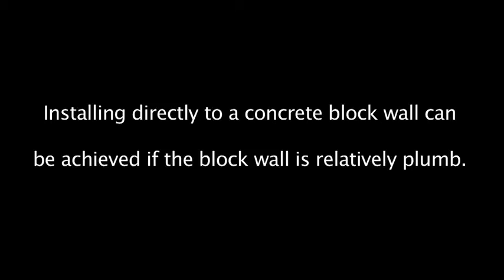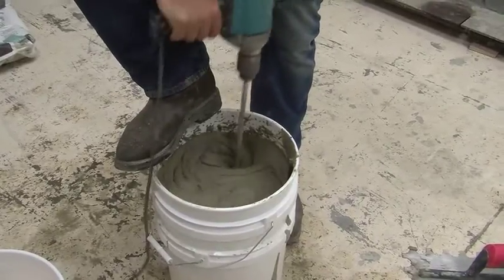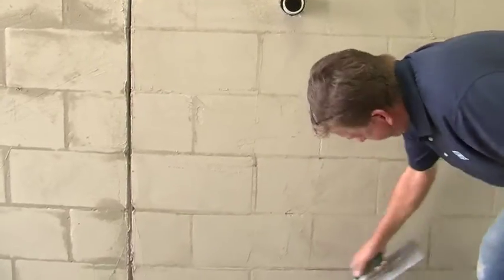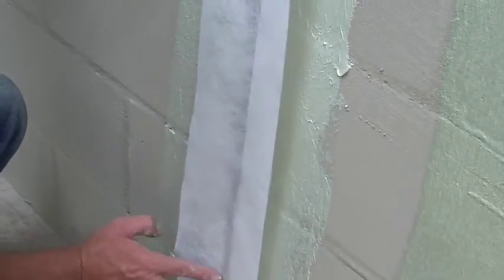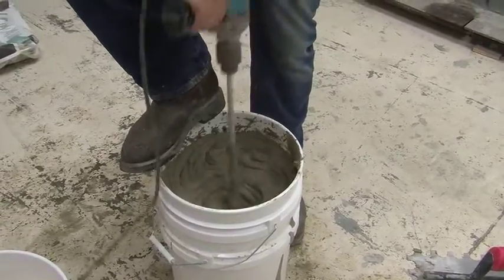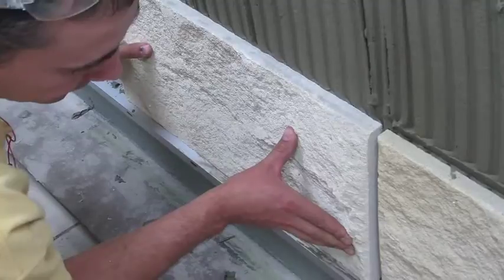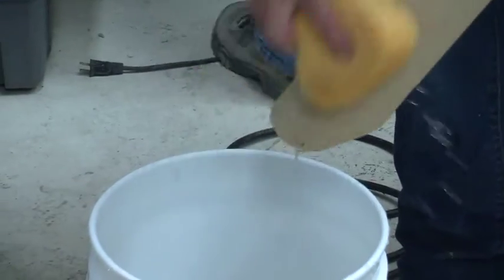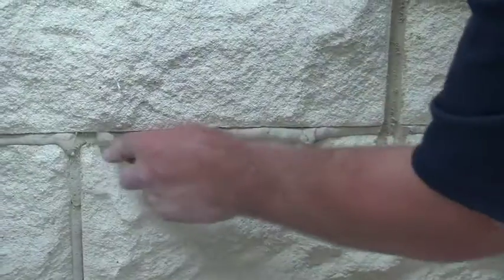Installing Arriscraft ARRIS-tile on a Mortar Bed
Learn the proper steps to installing Arriscraft Thin-Clad ARRIS-tile units onto a mortar bed.

Arriscraft’s Natural Process technology uses only natural materials (plus color pigments) and replicates how stone is created in the earth. This patented process creates stone with the natural aesthetics and durability of quarried stone, plus the convenience of standard installation and unlimited supply.